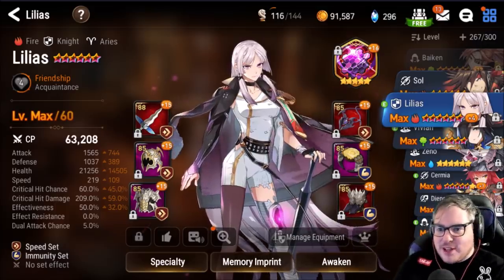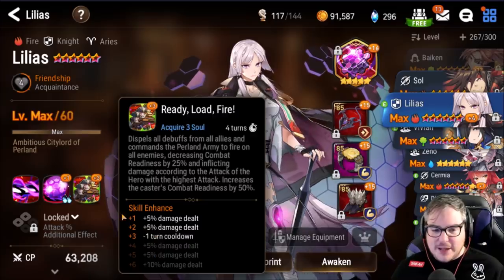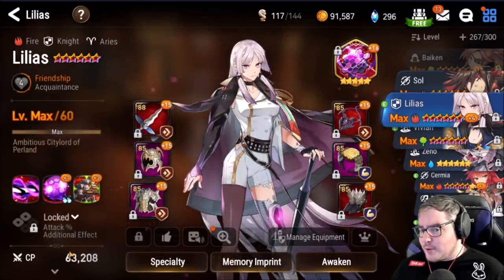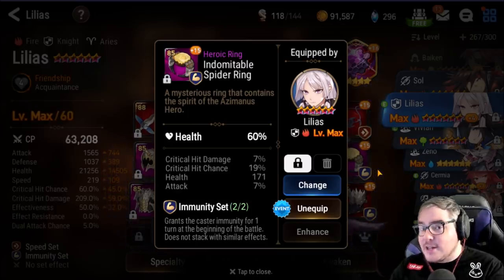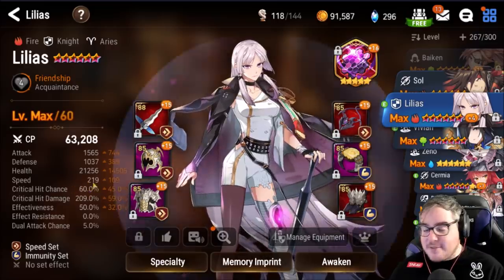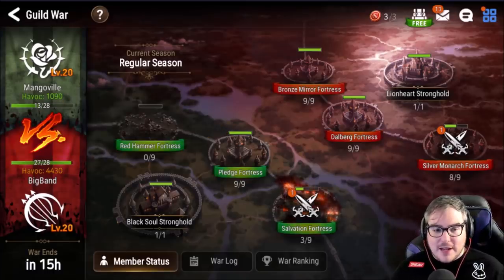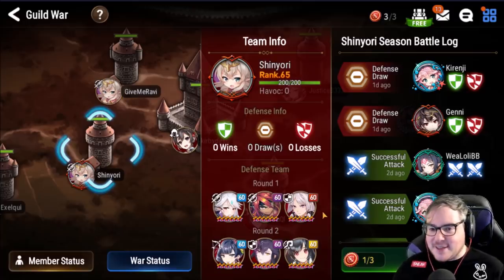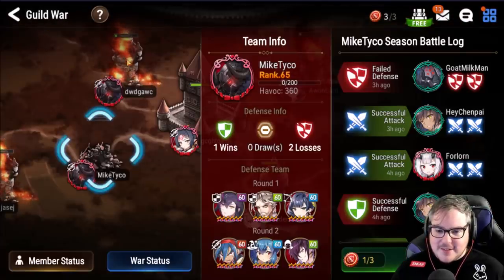Lilias Guide! How To Gear & Use: Sets, Artifacts, Stats & Molagora!